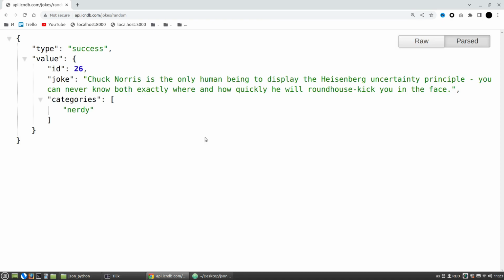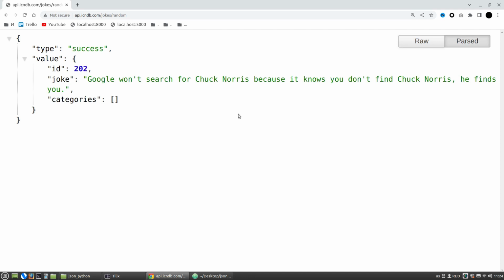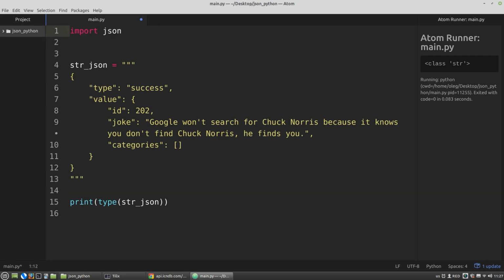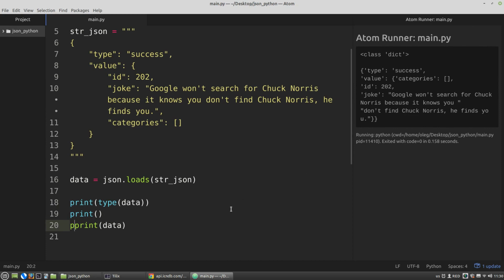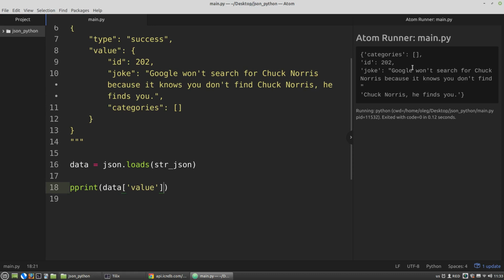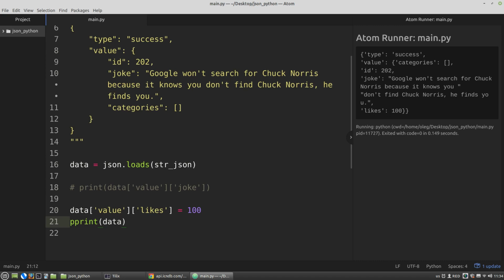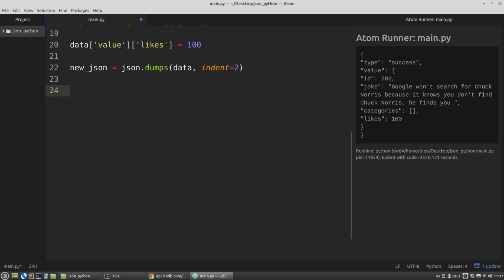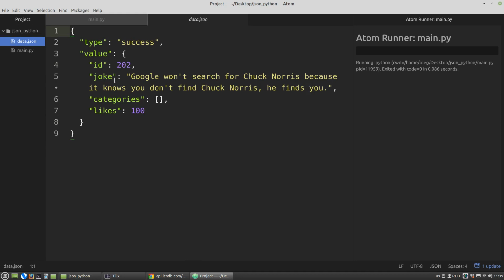JSON Python tutorial: what is JSON and how to parse JSON data with Python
This JSON Python tutorial is about using JSON with Python - what is JSON format, how to parse JSON data with Python, how to convert JSON data to a Python dictionary, and vice versa how to convert Python dictionary to JSON.

In the video:
- What is JSON format, and what's the purpose of using it,
- How to use Python json module, and its methods:
  - json.dumps()
  - json.loads()
  - json.dump()
  - json.load()

Timecodes:

00:00 - beginning. What is JSON. JSON example
01:01 - Copying JSON to Python script
01:30 - Converting JSON to Python dictionary
01:50 - Using json.loads() function to convert JSON to Python dictionary
02:55 - Reading data from JSON with Python
03:28 - Modifying/edit JSON data with Python
04:04 - Using of json.dumps() to convert Python dictionary to JSON
04:38 - Saving/writing Python dictionary to a JSON file with json.dump()
05:45 - Load JSON file to Python dictionary with json.load()